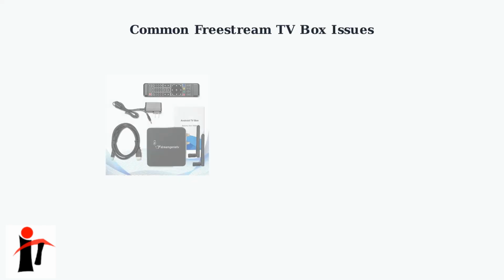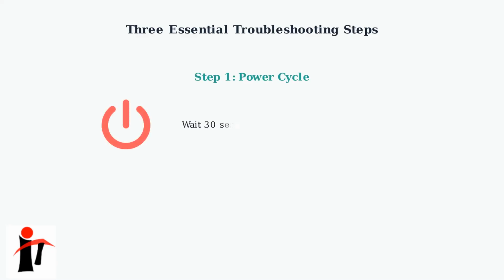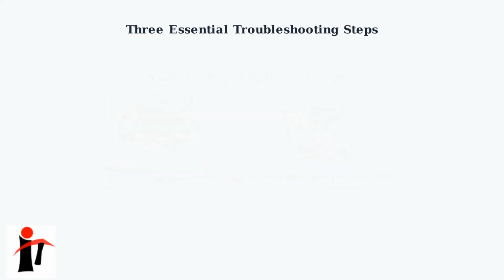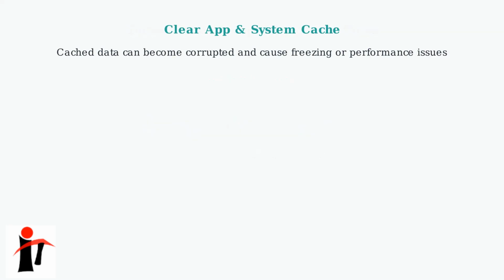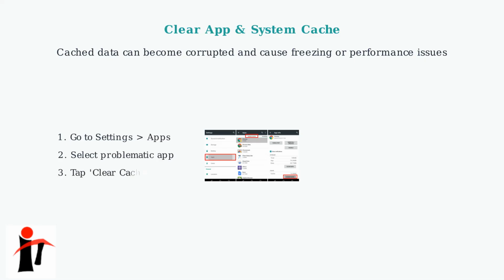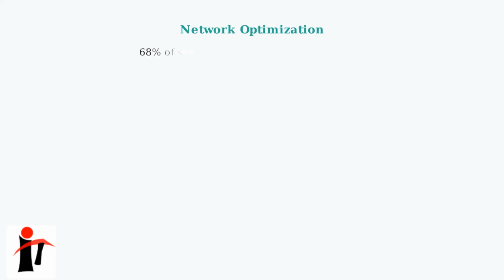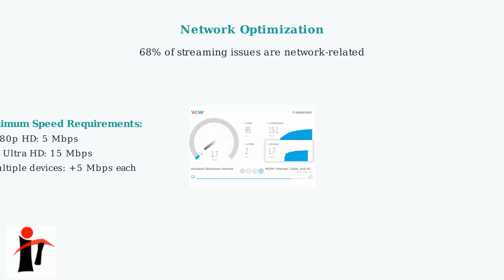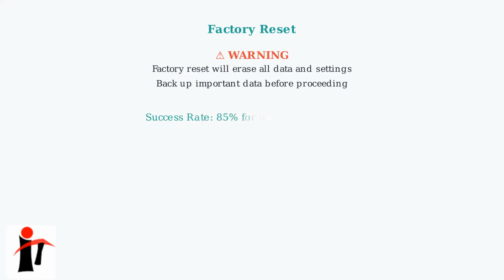How to Fix Freestream TV Box Not Working – Frozen, Black Screen or No Signal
Unplug the Freestream TV Box from power for 30 seconds, then plug it back in to restart 🔌. Check that the HDMI, power, and internet cables are securely connected and undamaged 🔍. If the screen is black or frozen, try a different HDMI port or cable and make sure the TV is set to the correct input 📺. Restart your modem or router and wait for all lights to stabilize before turning the box back on 📶. If the issue continues, update the firmware from the settings menu or perform a factory reset to restore normal operation ⚙️.